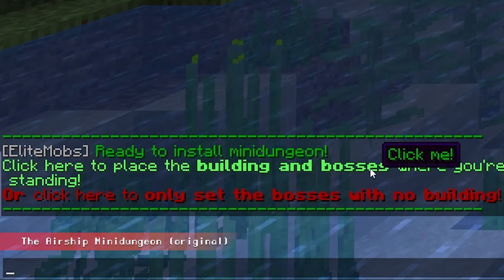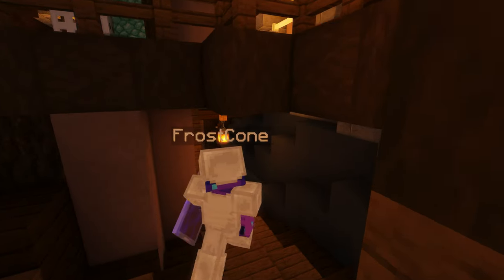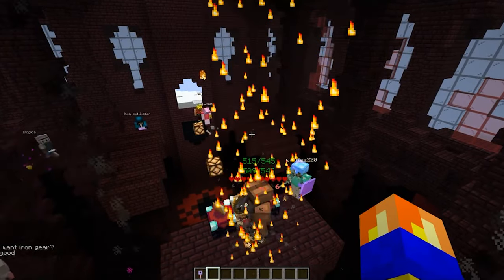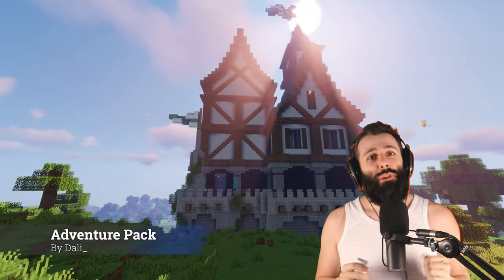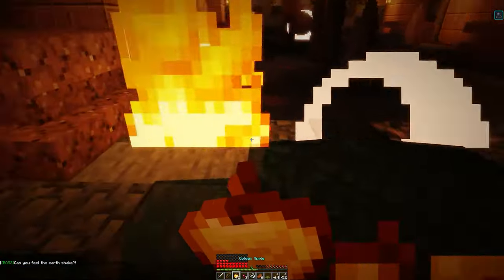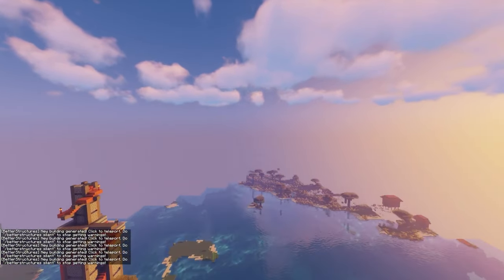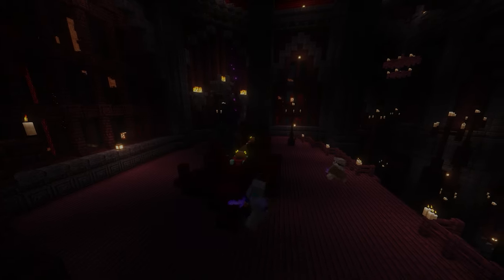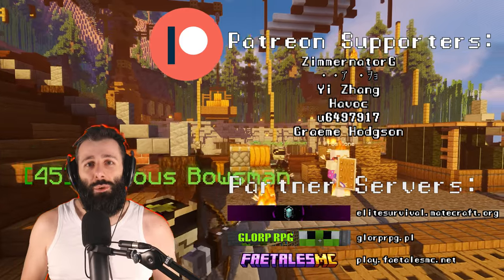Why I Deleted My Schematic Dungeons | EliteMobs Devlog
✨ Support Me & Join the Community! ✨

for exclusive content and perks!

In this video, I dive into why schematic dungeons are officially history in EliteMobs 9. We started with schematic dungeons, manually placed in survival worlds, inspired by MMORPGs like World of Warcraft. However, as our plugin evolved, these schematics became more of a burden than a benefit. The game-changer? The introduction of BetterStructures, a plugin that seamlessly integrates over 500 structures, including our new shrine-based dungeons. These shrines offer a better experience with custom bosses, loot, and terrain integration. Find out why we made the switch and how it improves your gameplay. Plus, learn about our ongoing project to remake every old schematic dungeon into a fully-fledged world-based dungeon, with all existing customers getting these upgrades for free!

- EliteMobs Plugin: Download and enhance your Minecraft experience with epic boss battles and custom powers!
- BetterStructures Plugin: Explore to add more diverse and exciting structures to your Minecraft world!
- EternalTD Plugin: Try out for a challenging tower defense experience in Minecraft!
- ResourcePackManager Plugin: Manage and merge resource packs easily to customize your Minecraft visuals!

00:00 - Airship Trailer
01:00 - Intro
01:17 - Schematic Dungeons
03:24 - BetterStructures Shrines
04:52 - Remaking Schematic Dungeons
05:33 - Outro